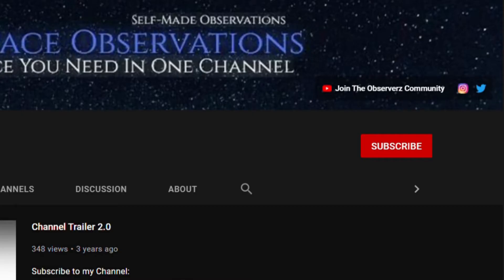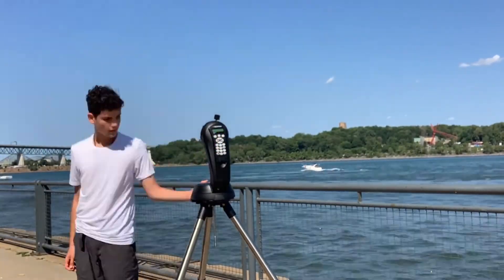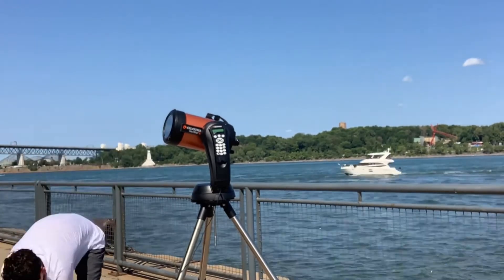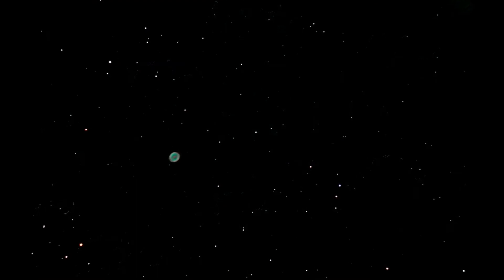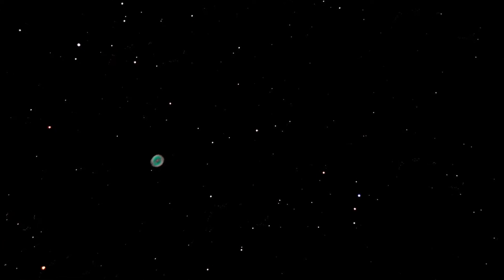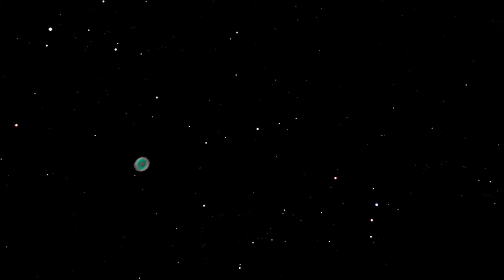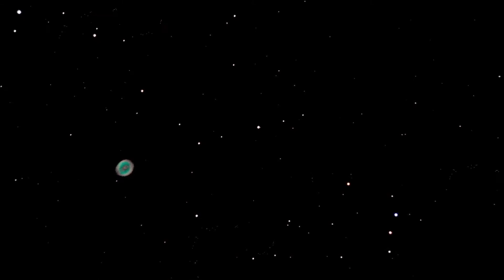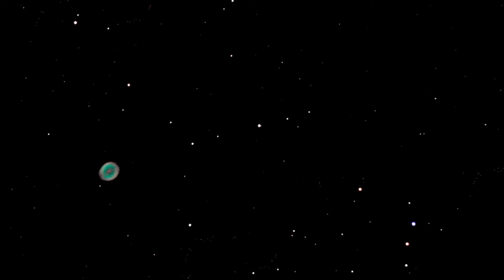CAPTURING the Ring Nebula(M57) Through my Telescope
In this video, I observe the Ring Nebula(M57) through my telescope. I also proceed to photograph the Ring Nebula with my camera and telescope, which turned out very nicely I think. Aside from that, I go over how I went about imaging M57, and the process I did to make my image look how it does. If you're beginning astrophotography, the Ring Nebula(M57) is a target I couldn't recommend enough going for first, especially if your setup is limited.

The Ring Nebula, or M57, is a smaller but very bright nebula in the constellation of Lyra. In the center of it, lies a white dwarf star, which I believe you can see in the picture.

My Equipment:

My telescope

My camera

Vibration suppression pads

Remote shutter release